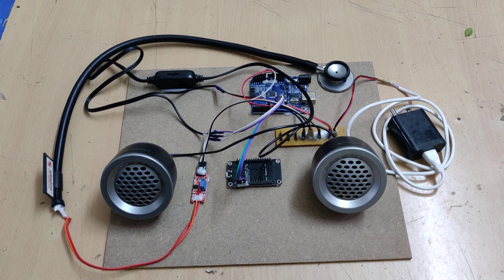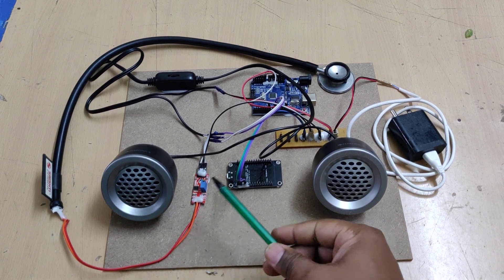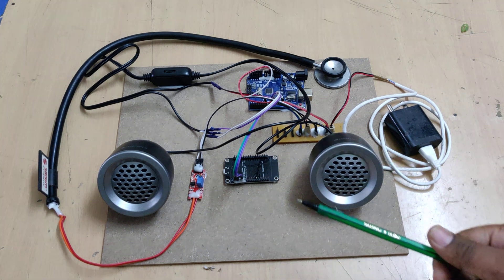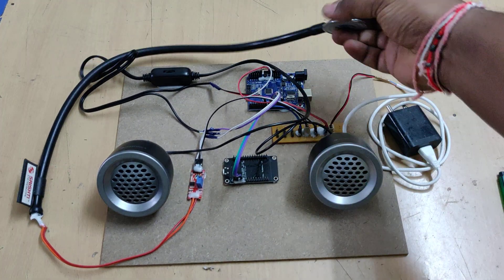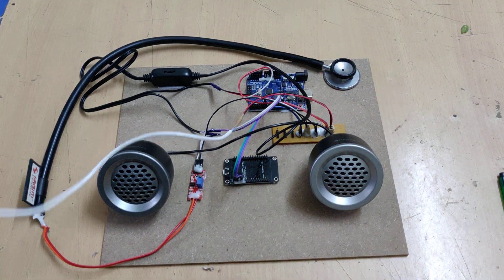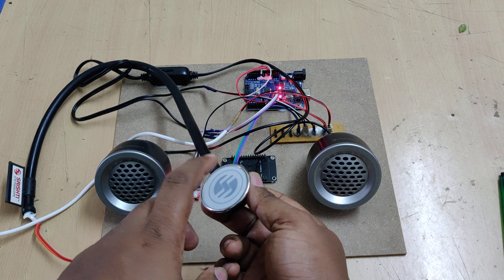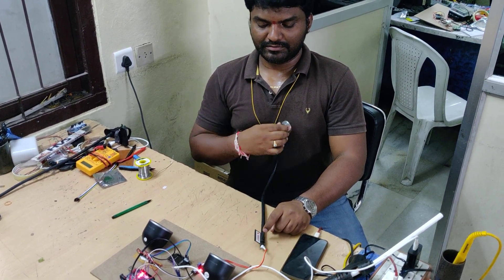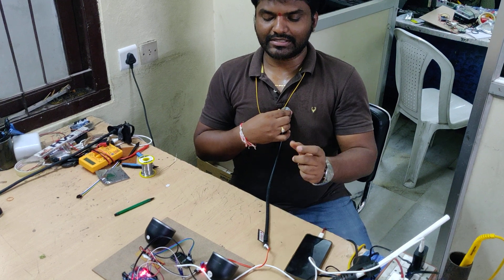HVS-3262. Digital Stethoscope using Arduino.